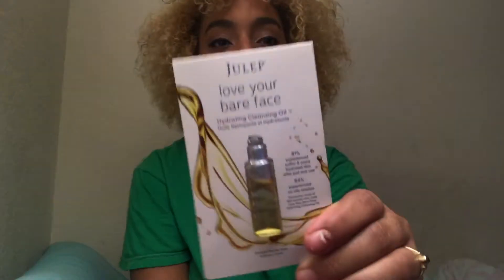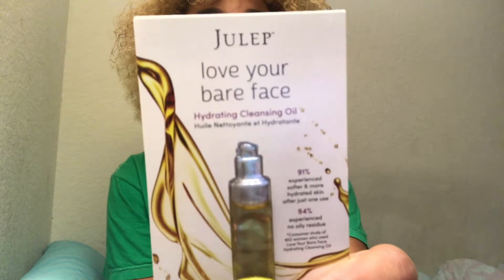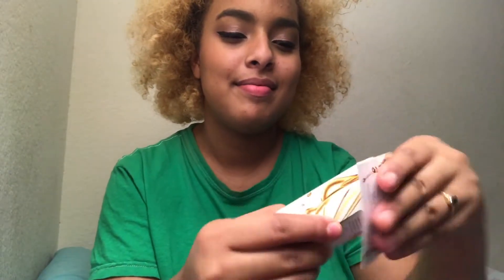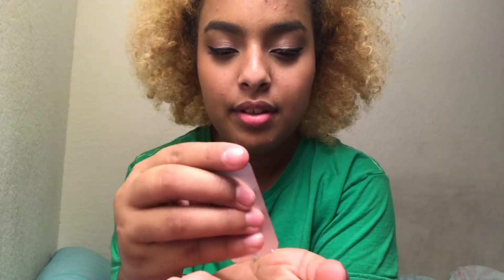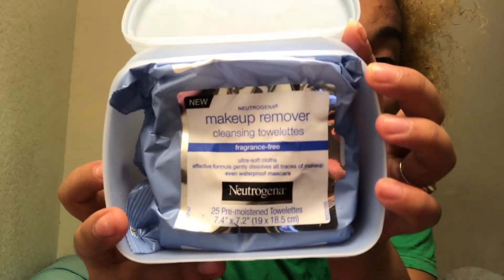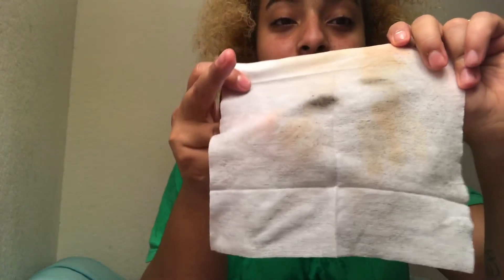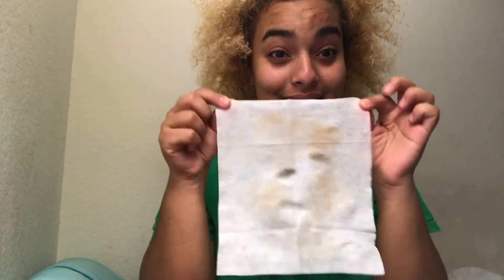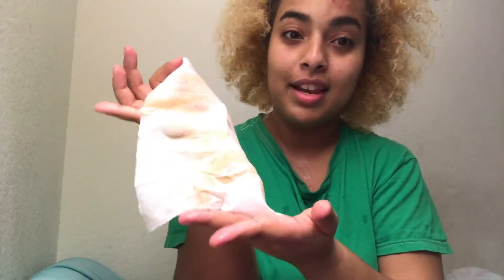Sample Saturday: Julep- Love Your Bare Face Hydrating Cleansing Oil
For today’s Episode: I was testing out this Sample that I got my from the giveaway I won- Julep- Hydrating Cleansing Oil!

Join the Garden where we can all shine🌟